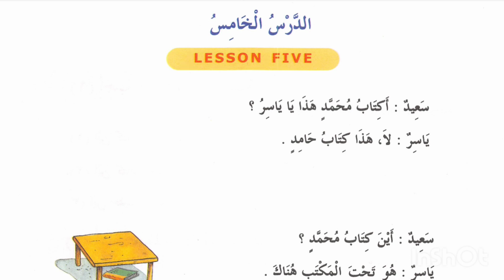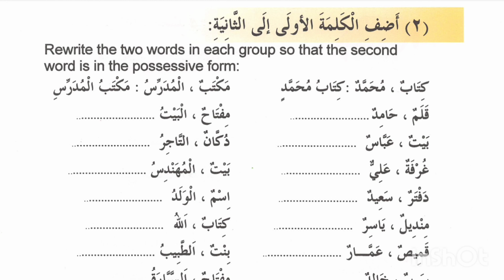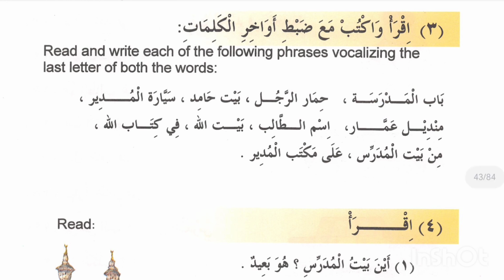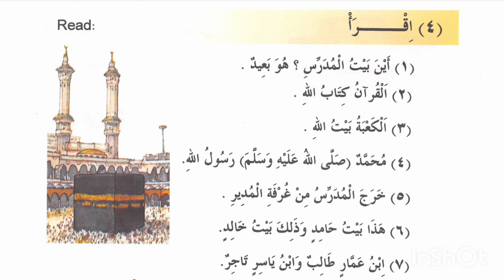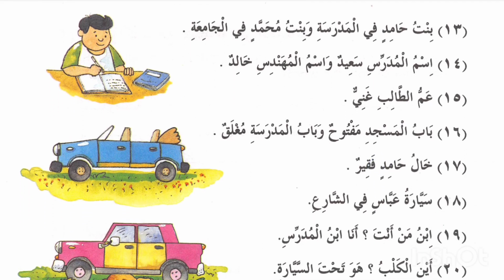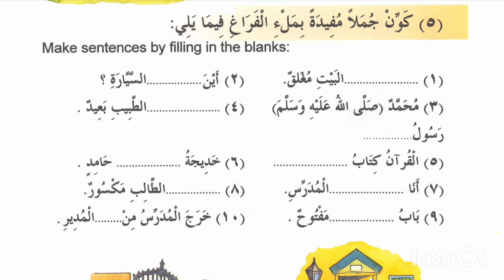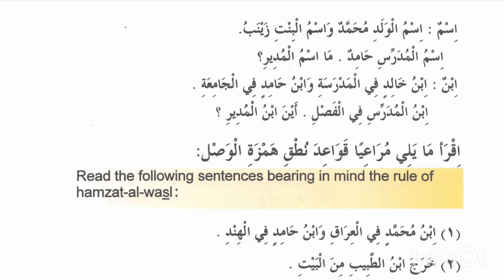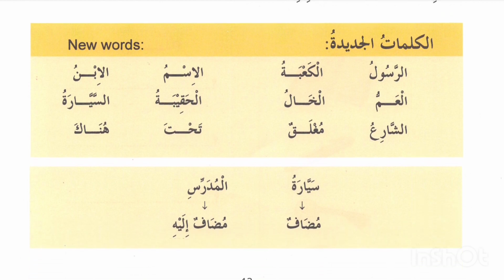How To Learn Possessive Case In Arabic | How To Learn Possessive Phrase In Arabic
how to make a phrase possessive
what is a possessive phrase
arabic possessive suffixes
arabic possessive pronouns examples
possessive pronoun in arabic
possessive words in arabic

muzaf muzaf ileyh
muzaf muzaf ileyh in urdu
muzaf muzaf ileyh in arabic
muzaaf muzaaf ileyh
mudaf mudaf ilaihi examples
mudaf mudaf ilaihi examples from quran
mudaf mudaf ilaihi definition

possessive phrase in arabic
prepositional phrase in arabic
common phrase in arabic
nominal phrase in arabic
noun phrase in arabic
adjectival phrase in arabic
meaning of phrase in arabic
basic arabic phrases
adverbial phrase in arabic
catch phrase in arabic
arabic words phrases
what is said in arabic
how to say there is in arabic
words in arabic for beginners
list of arabic phrases
beautiful phrase in arabic
convert to islam phrase in arabic
catch phrase meaning in arabic
common phrase meaning in arabic
how to say inside in arabic
define phrase in arabic
what does noun phrase mean in arabic
phrase definition in arabic
phrases in egyptian arabic
phrases arabic english
how to say something in arabic
possessive phrase in arabic examples
arabic phrase in english
arabic phrase for rest in peace
words in arabic and hindi
how to say here in arabic
how to say noun phrase in arabic
what is phrase in arabic
what is verb phrase in arabic
phrase in arabic meaning
phrase in arabic language
words in arabic language
sentence in arabic language
quote in arabic language

spoken arablc
Arabic verbs
Arabic grammar in Urdu
learn Arabic for beginners
Arabic to hindi
learn Arabic easily
learn Quranic Arabic
language simp
engrabic
Arabic language academy
master arablc
the language of Qur'an
learn Arabic
easy Arabic
learn modern standard Arabic

My YouTube Play List Links